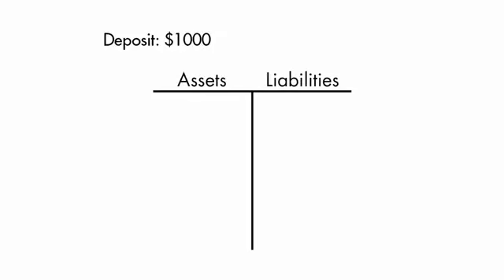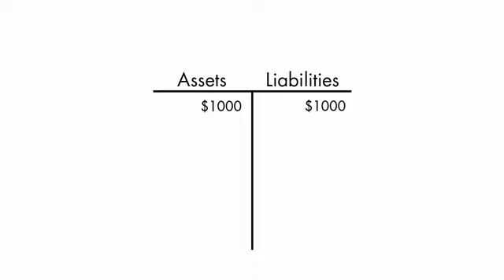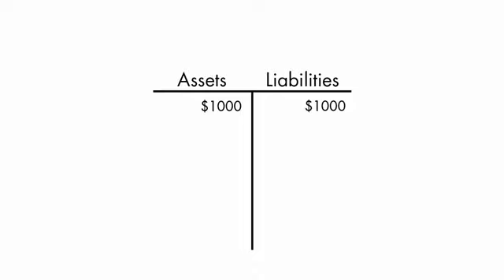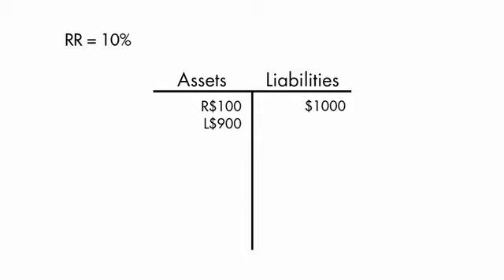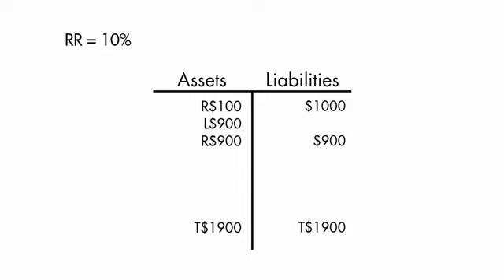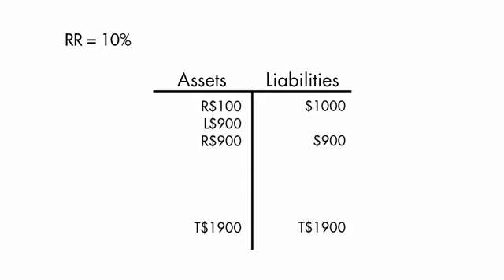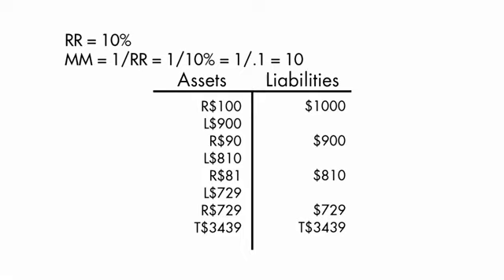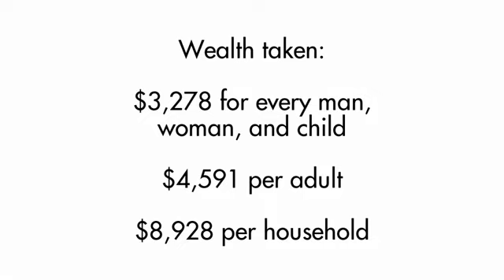How Banks Counterfeit Money Legally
This is a Very Simple and Clear explanation of How Fractional Reserve Banking allows banks to create money out of thin AIR!